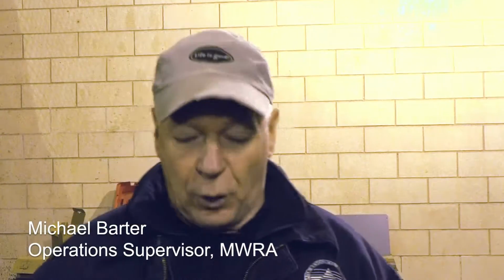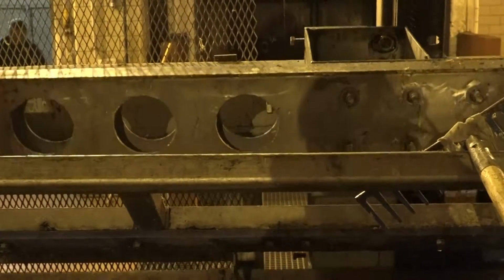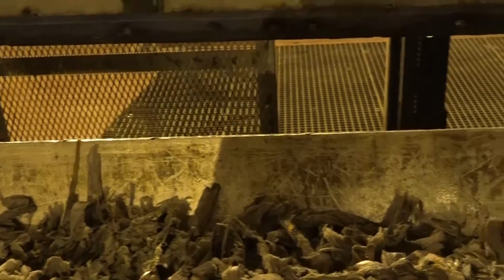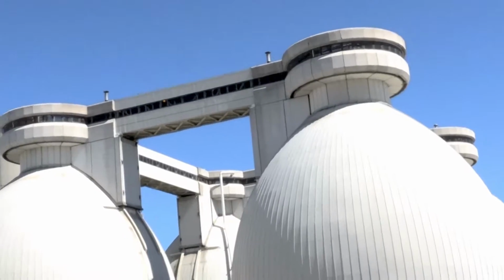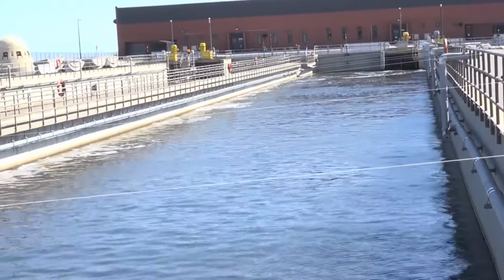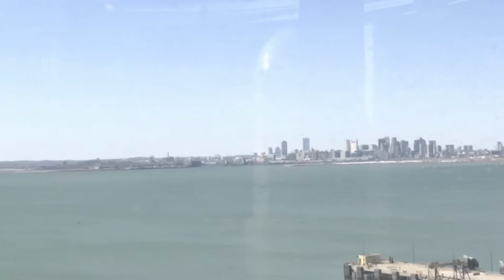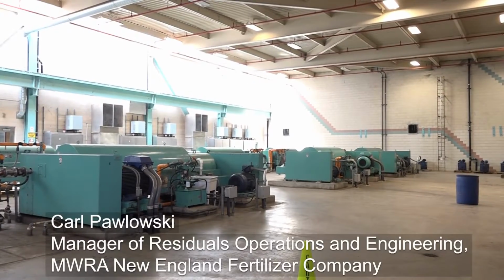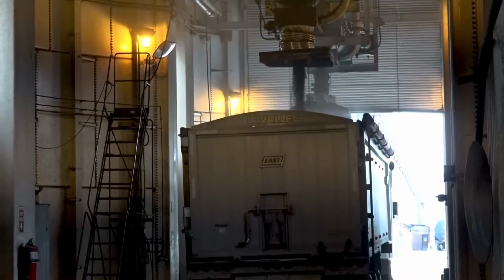FLOW: From Feces To Fertilizer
An exploration of the Boston waste water treatment systems. Originally created as the final project for a Spring 2018 Visual Journalism class at Boston University.